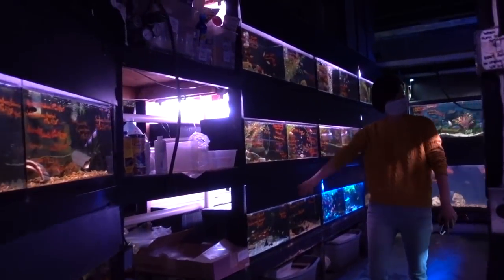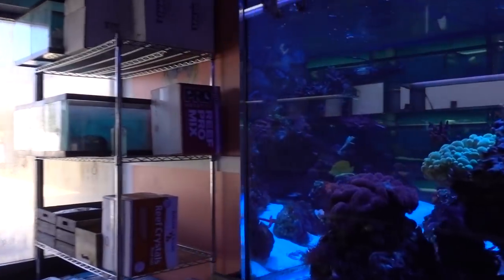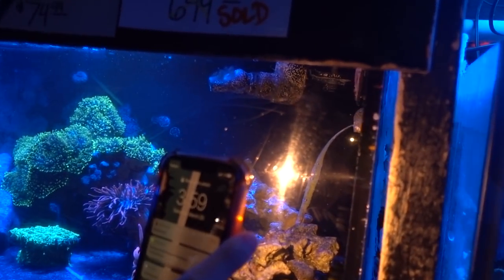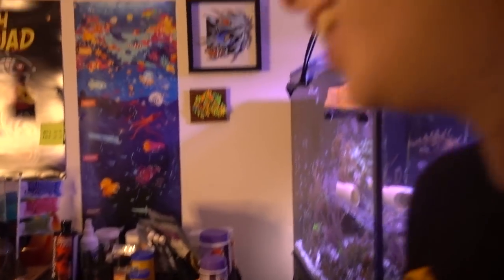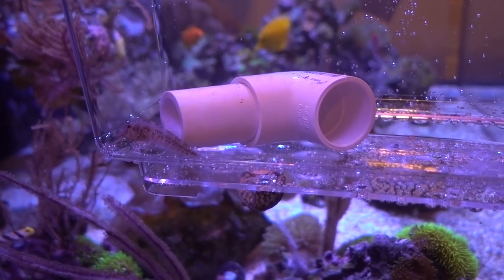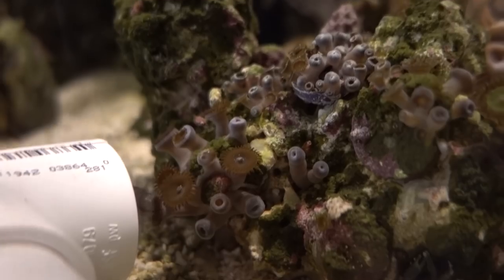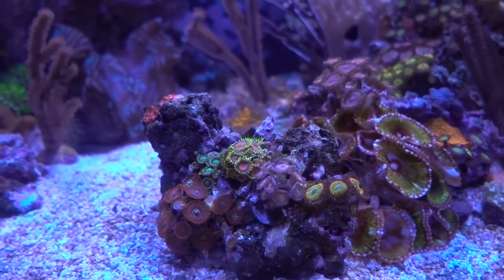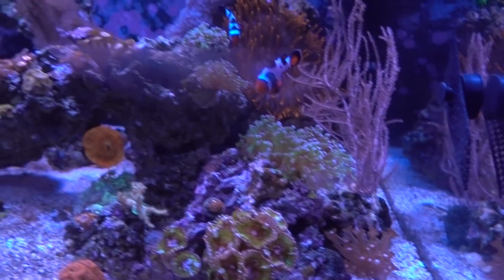SECRET Aiptasia eating fish - Molly Miller Blenny!! 😋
This week we put the $10 DIY fish acclimation box to use when we introduced a Molly Miller Blenny to the 135g system to tackle the growing aiptasia issue. While the blenny has not touched the aiptasia anemone yet (that I could see), I remain hopeful due to it's fantastic reputation of pest control and charming personality. Do your best, Molly Miller Blenny!  Oh, and we also visited Fintastic of Frederick and Rick's Fish and Pet Supplies Store around the corner as well...!

Timestamps:
0:00 LFS Visit - Fintastic of Frederick
3:50 LFS Visit - Rick's Fish and Pet Supplies
6:18 Acclimating the Molly Miller Blenny
10:10 Feeding the tank Prime Reef flakes
12:20 Be free, my child!
13:49 Quick meshtop update
15:23 Closer look of the Molly Miller Blenny
15:57 135g Tank updates

Large Animal Habitat Tank
Yellow Long Rubber Gloves
Black Mesh used for mesh top
Public Domain Music by various artists from SoundCloud, many thanks!